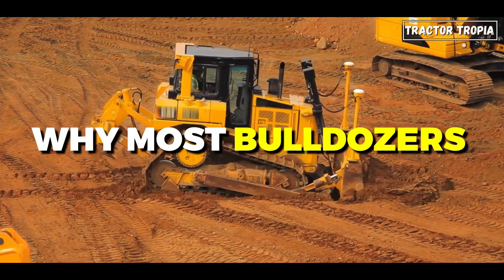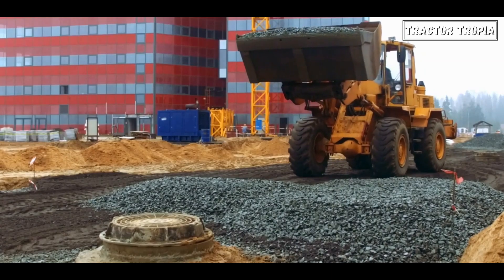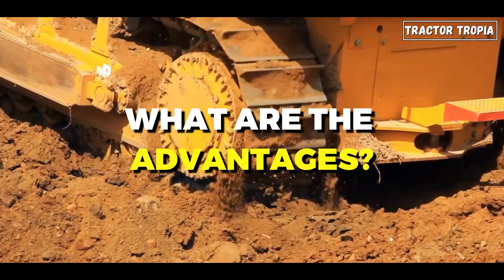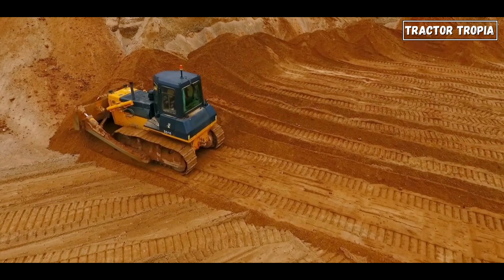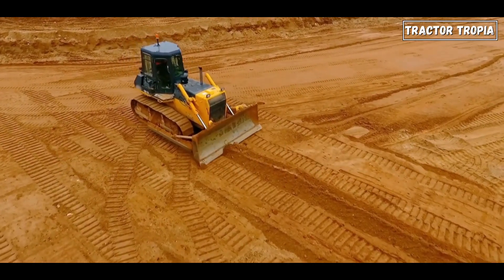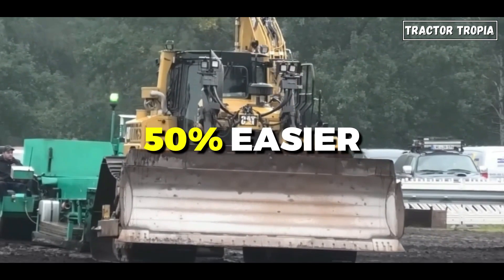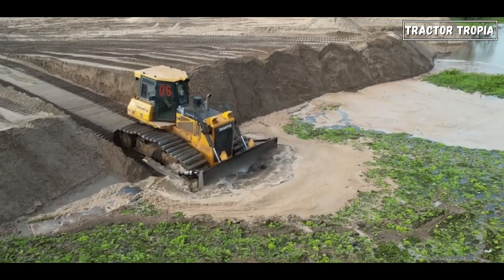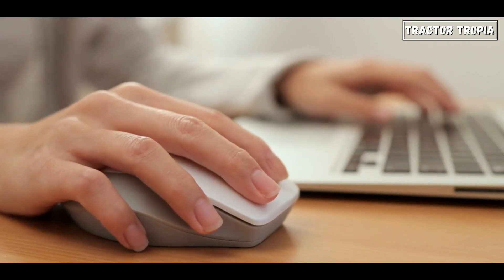Why Do Bulldozers Have Caterpillar Tracks?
Have you ever wondered why most bulldozers are equipped with caterpillar tracks, what tracks are and what advantages they provide?

In this video, we'll delve into the reasons behind this common feature, exploring the advantages of caterpillar tracks and considerations when choosing between tracked and wheeled bulldozers.

Join us for more insights into the fascinating world of agriculture and machinery.

▬▬▬ End  ▬▬▬
This was Why Do Bulldozers Have Caterpillar Tracks?